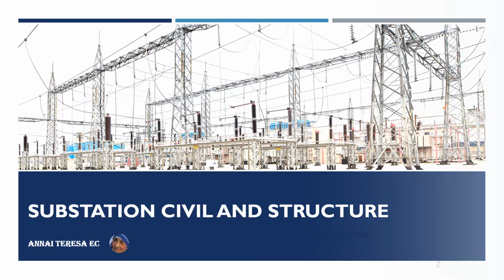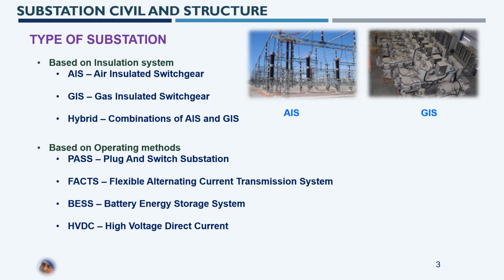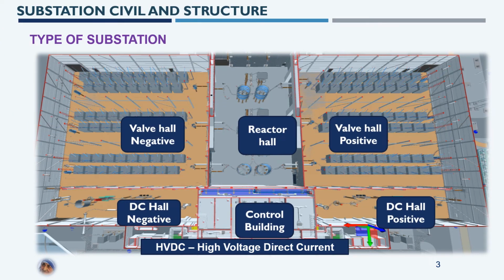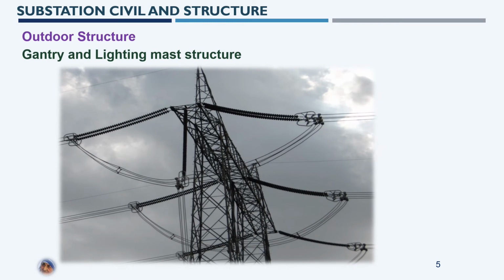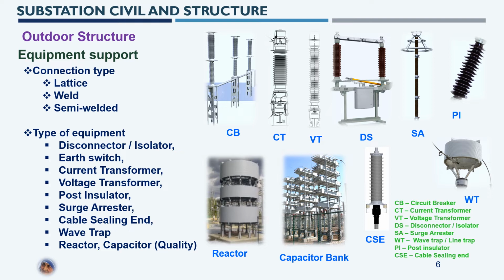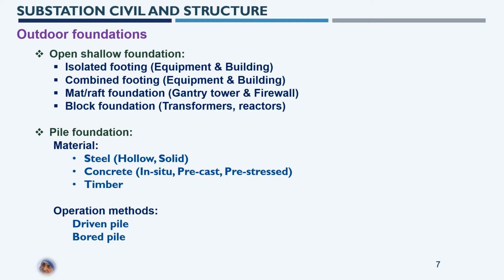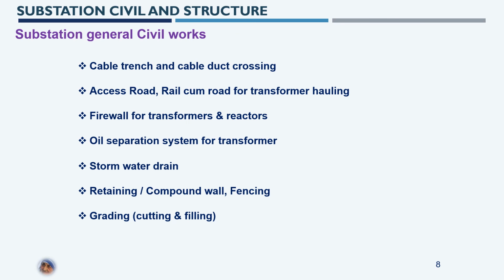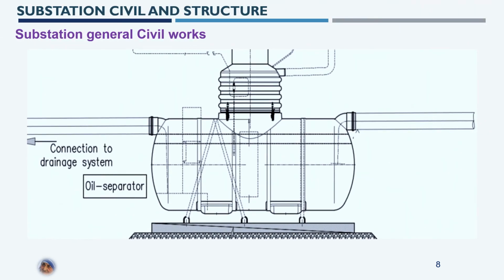Substation Civil and Structure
Content:
PURPOSE OF SUBSTATION
TYPE OF SUBSTATION: AIS, GIS, Hybrid, PASS, BESS, FACTS, HVDC.
SUBSTATION CIVIL COMPONENTS
      Outdoor Structure
      Outdoor foundations
      Station Buildings
       Other general civil activities

"EN 50341-1 | Substation Gantry Structure loads |
| STAGE 1 of 6 [Temperature, Reliability level, and Wind parameter, Wind pressure and Ice parameter, Mean and Gust wind and its response factors, Structural Resonance factors, Drag Coefficient ]
| STAGE 2 of 6 [Temperature, Reliability level, and Wind parameter, Wind pressure and Ice parameter, Mean and Gust wind and its response factors, Structural Resonance factors, Drag Coefficient ]
| STAGE 3 of 6 [Wind Pressure & forces on Components: Conductor, Earth wire, Structure, Insulator, Equivalent ice covered diameter of wires]
| STAGE 5 of 6 [Dead Load without ice, Dead Load with ice, Wire tensions without deviation, Temperature 0, -20 and Tmin and Wire tensions with deviation, Temperature 0, -20 and Tmin]
| STAGE 6 of 6 [Extreme Wind, High Wind + Ice, Moderate Wind + Ice and Short Circuit Forces]

Modelling Substation Gantry structure | STAAD.Pro |
| STAGE 1 / 3 |: Introduction, Principle drawing, Contents, Reference to Substation Philosophy, Tower: Node and Member creations, Support condition
| STAGE 3 / 3 |: Girder: Adding main legs, Segments, Adding cross bracings, Tie members, Member groupings and definition, Assigning Truss member properties, Addition bays or extension of gantry structure

Modelling Substation Gantry structure | Robot Structural Analysis |
| STAGE 1 of 3 [Principle drawing, Reference to Substation Philosophy, Job preference: UOM, Standards for Load, Material and Design, Tower: Node, Member creations, Segments & Support conditions.]
| STAGE 3 of 3 [Girder (Adding main legs, Segments, Adding cross bracings, Tie members, Member groupings and definition), Assigning Truss member properties, Addition bays or extension of gantry structure & 3D Views]